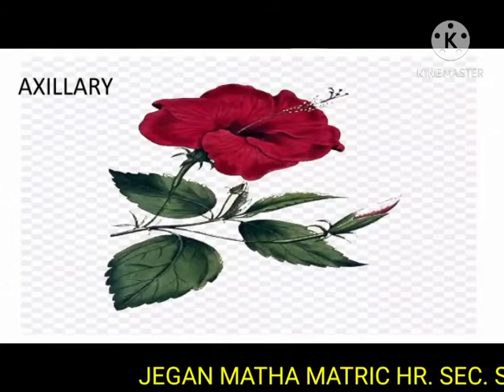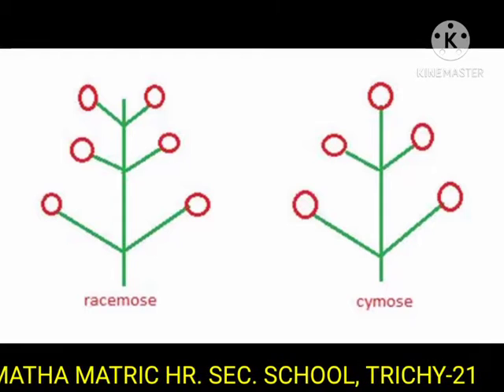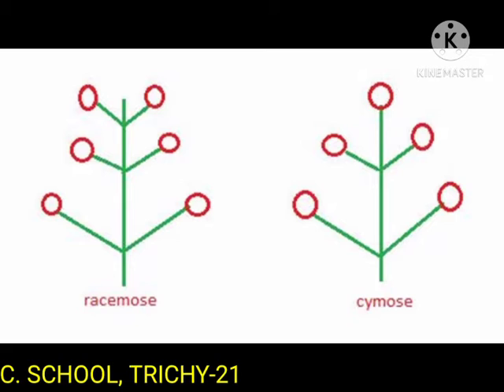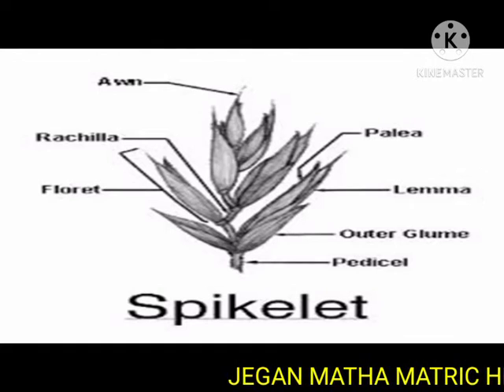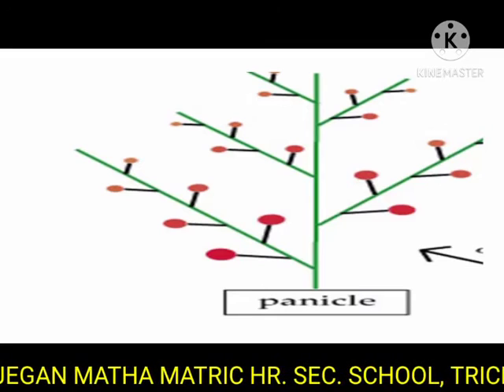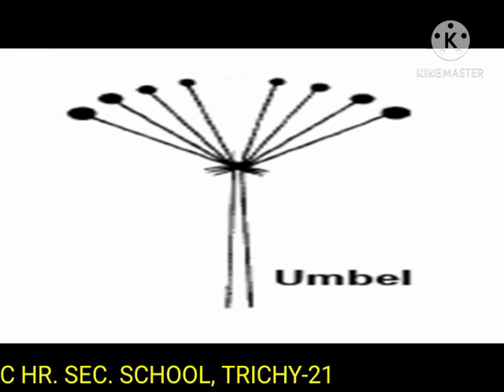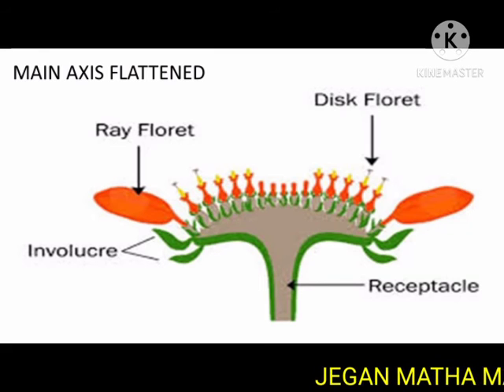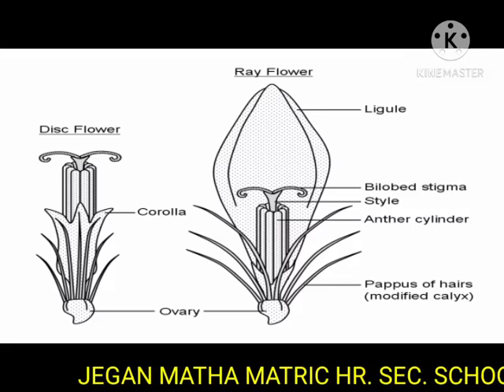STD XI BIO-BOTANY( REPRODUCTIVE-MORPHOLOGY)